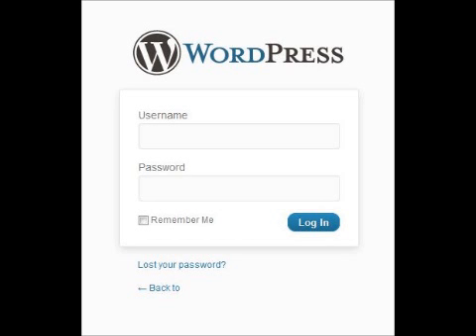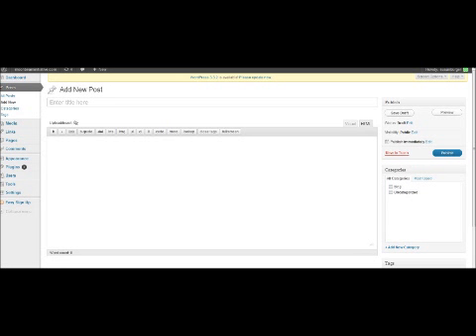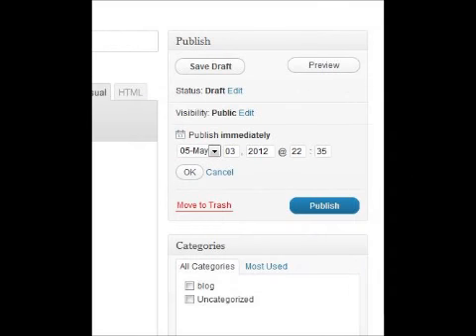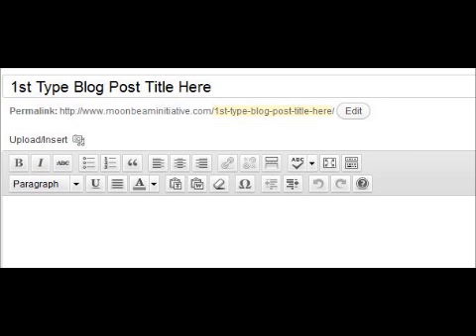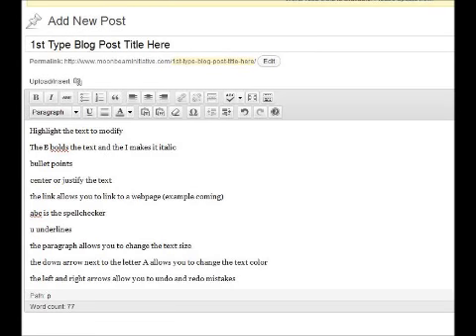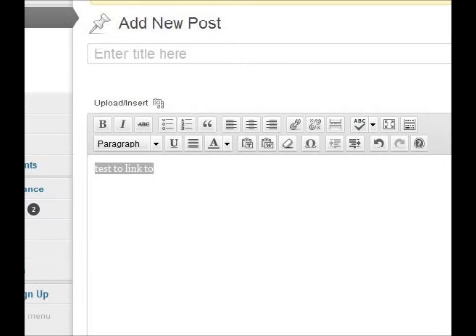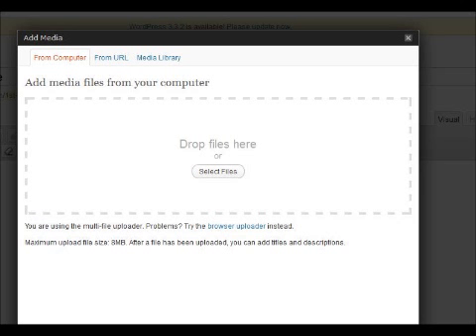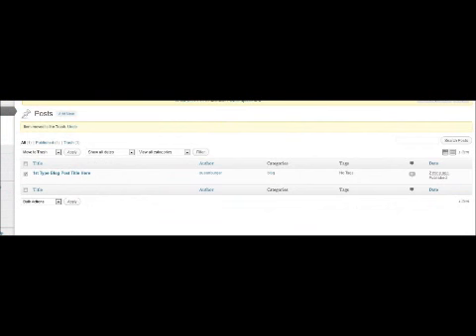My Movie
how